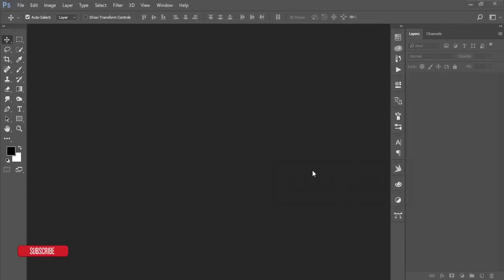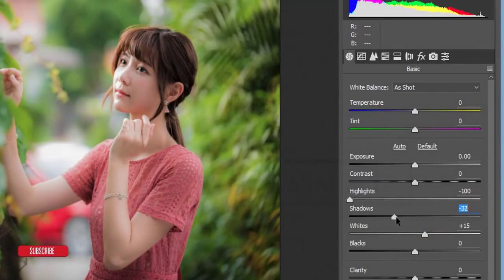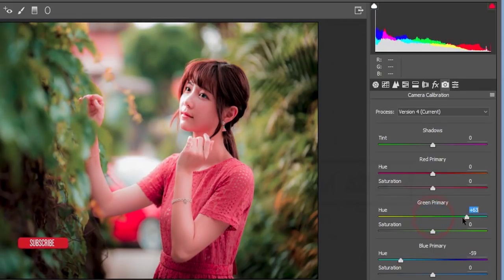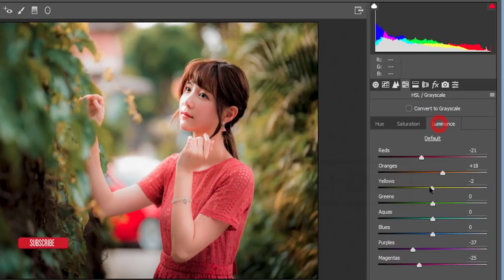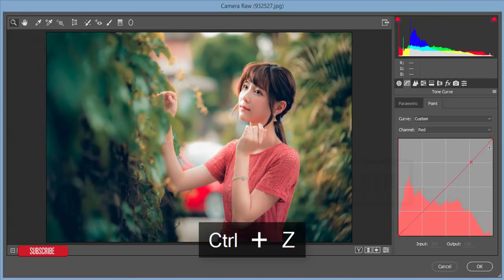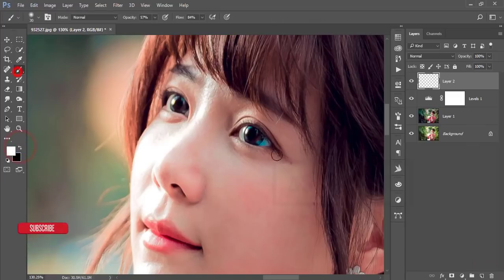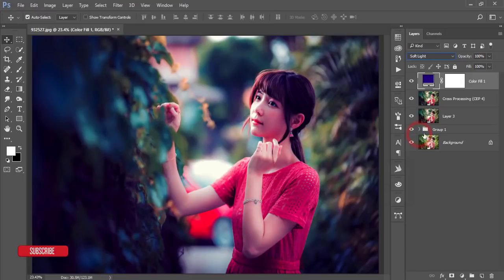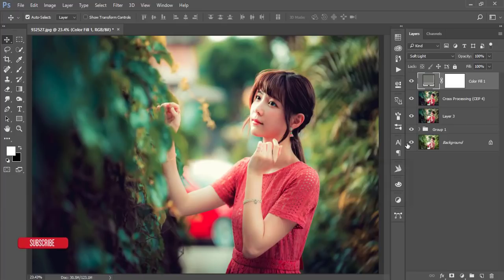Photoshop asian Photo Effect Tutorial | Free photoshop Preset Download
Hi Everyone i am gonna show you a new thing today. asian portrait photography effect. Photoshop asian Photo Effect Tutorial | Free photoshop Preset Download